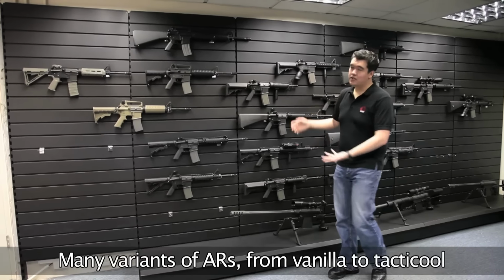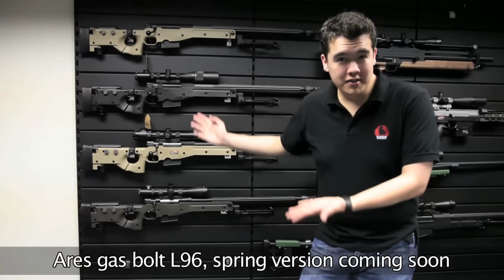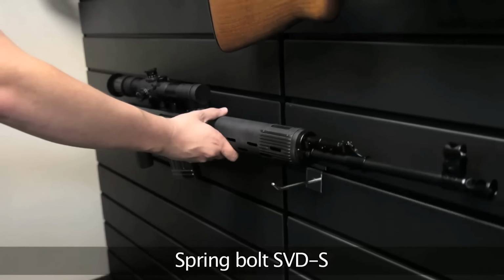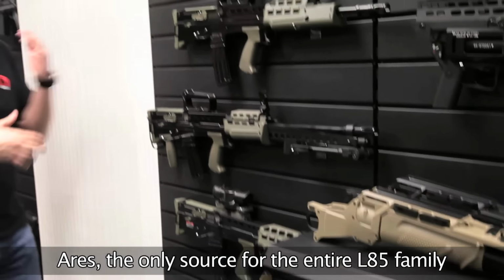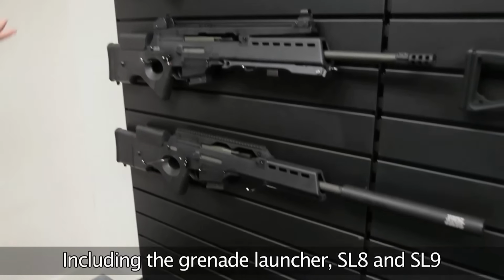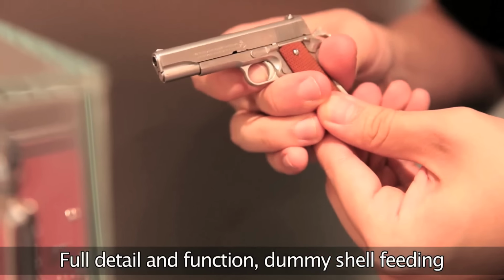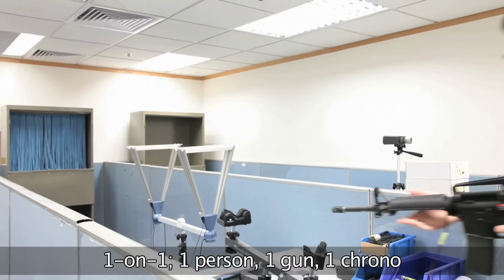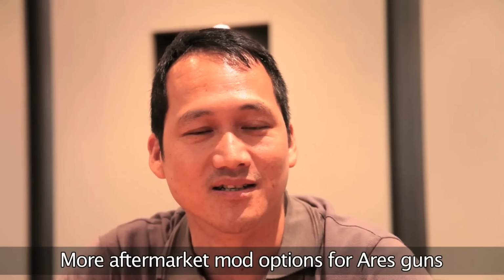ARES Secret Guns Unveiled (HD) - RedWolf Airsoft - RWTV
Arclight of Redwolf Airsoft drops by the Ares HQ to meet up with their Marketing Manager and have a poke around their in-house museum of products.